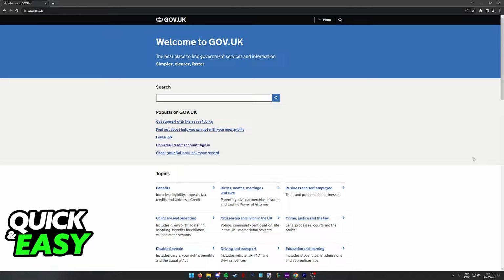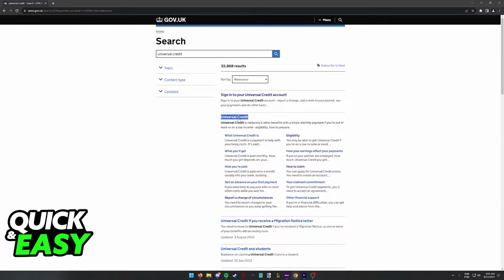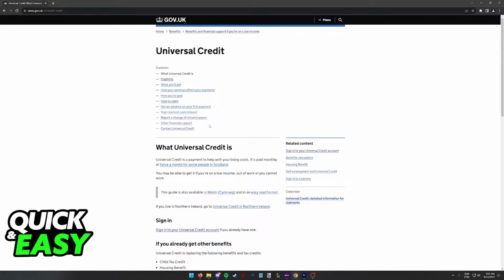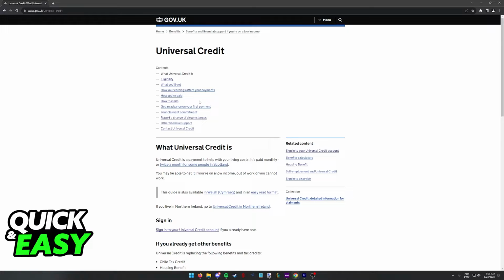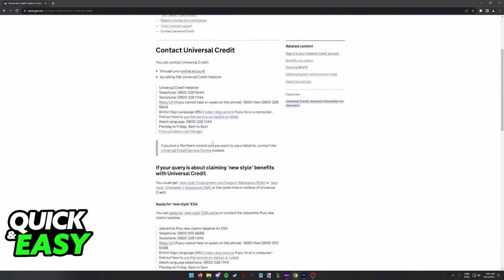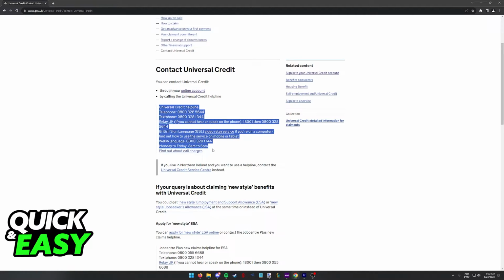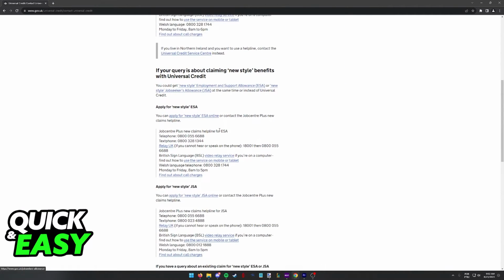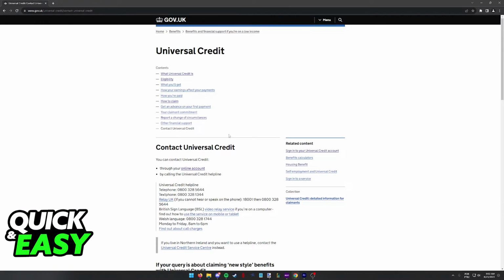How To Send Message Universal Credit - Step by Step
In this video I will solve your doubts about how to send message universal credit, and whether or not it is possible to do this.

I hope I have helped you with the video!